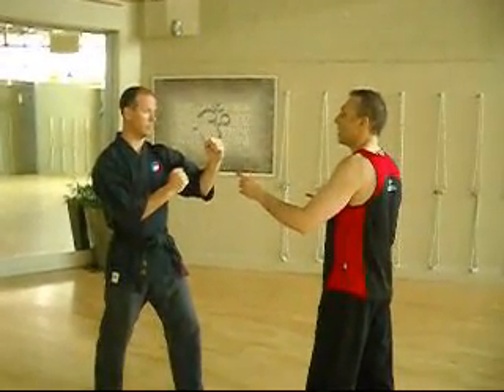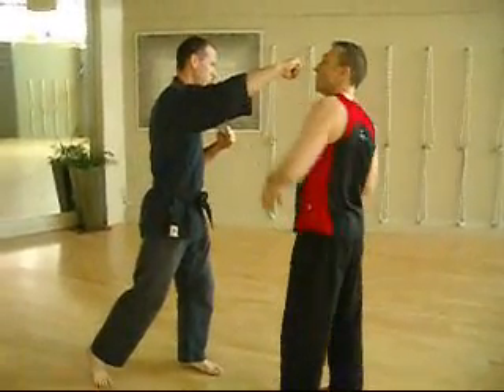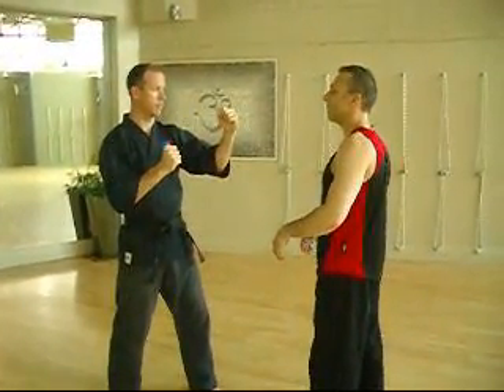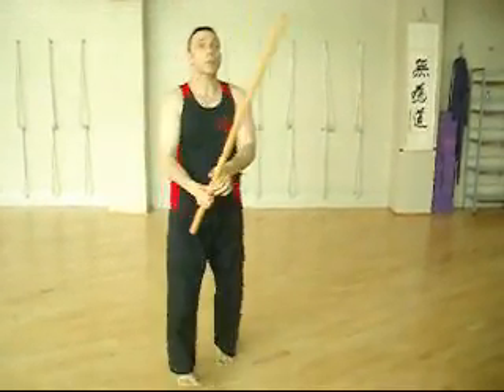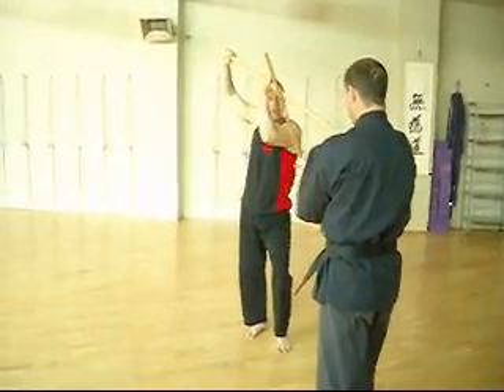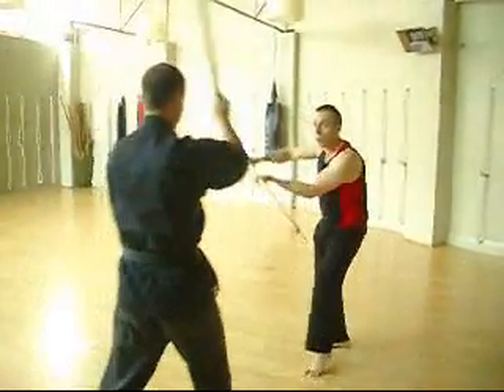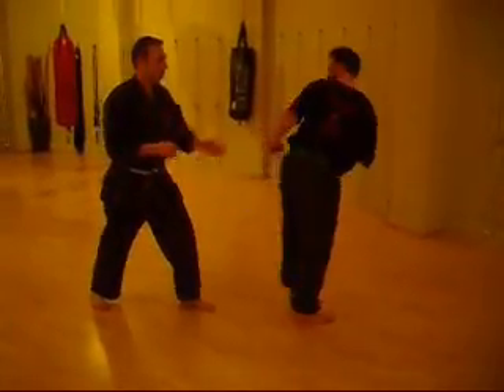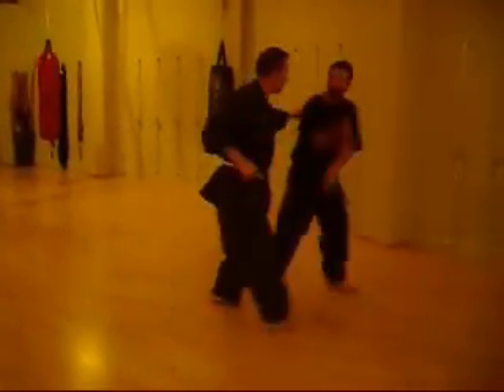Mathematical dimensions and martial analysis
A discussion about how analyses of martial techniques need to take into account the 4 dimensions comprising space/time, not just 2 dimensions (flat planes) or 3 dimensions (static analyses).  From the Academy of Traditional Fighting Arts